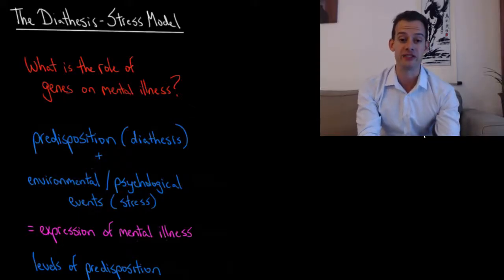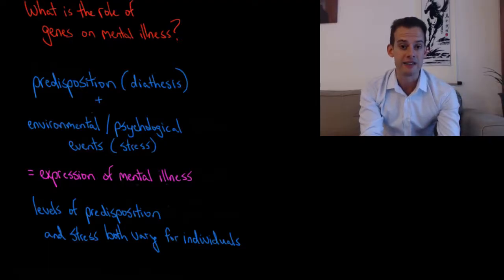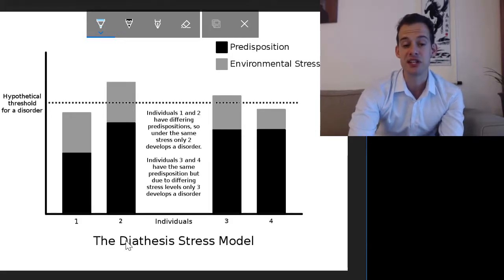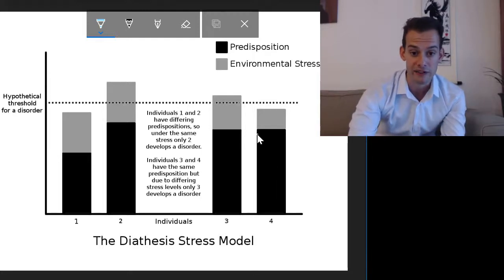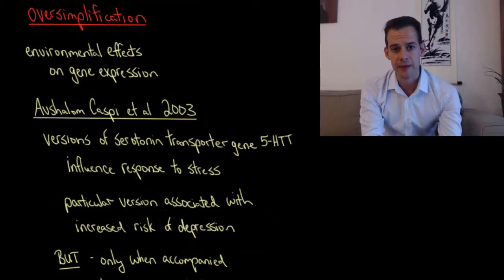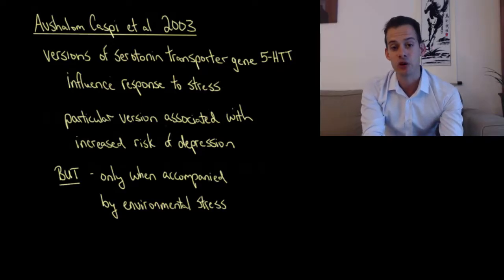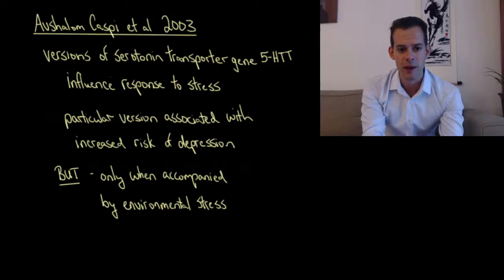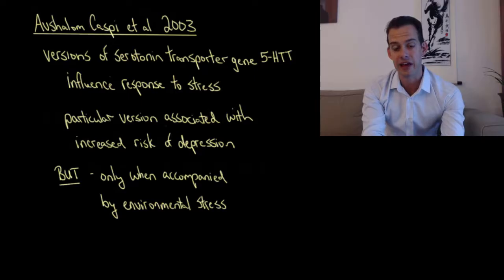The Diathesis Stress Model (Intro Psych Tutorial #225)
In this video I describe the diathesis-stress model. This model suggests that development of mental illness can be explained by two main factors - a genetic predisposition (diathesis) and environment (stress). Individuals vary for both of these factors and these variations can help us to understand why some people develop a mental illness and others don't. Next I discuss how this model is an oversimplification because it ignores the potential interaction between genes and environment and how experiences may alter gene expression. This can be seen in a study by Caspi et al (2003) which found a relationship between versions of a serotonin transporter gene and depression, but only when accompanied by stressful life events.

Caspi et al (2003) - Influence of Life Stress on Depression: Moderation by a Polymorphism in the 5-HTT Gene